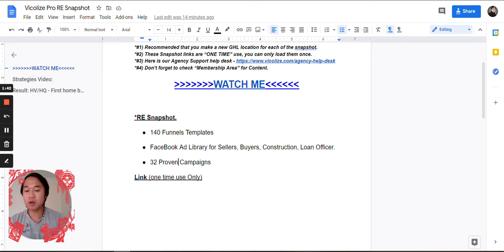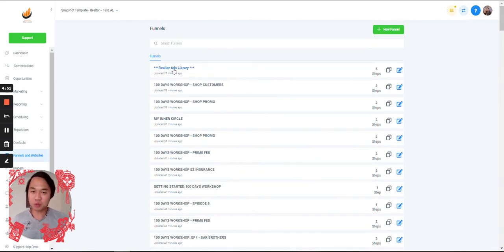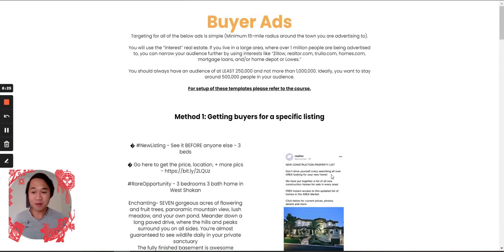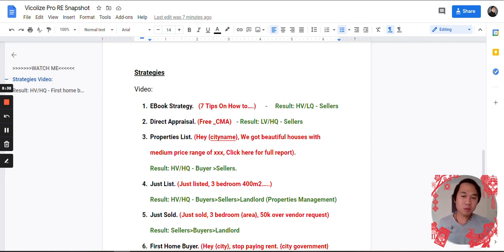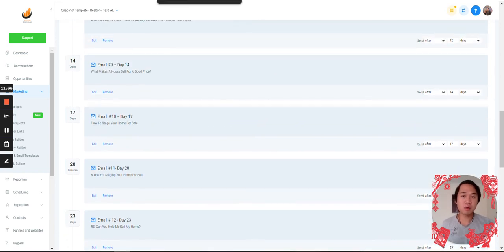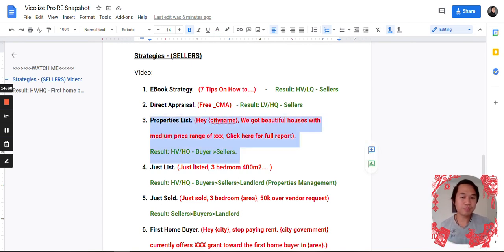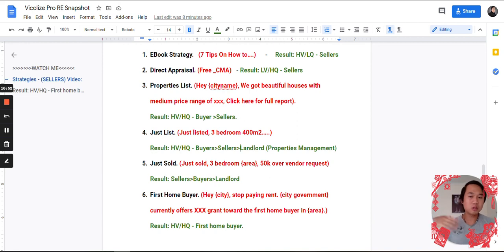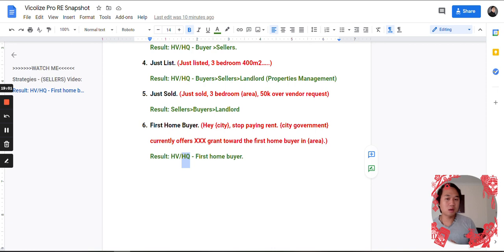Generate Real Estate Seller Leads | The Ultimate Guide to Facebook Advertising for Real Estate Niche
✅There are multiple ways to generate leads for real estate. But in my knowledge, Facebook ads are one of the most cost-effective and quickest ways to generate seller leads.
Therefore, I have explained how you can set up your Facebook ads for seller leads in this video.

Watch the entire video and let me know if you have any queries.

Timecode:
0:00 - Intro
0:10 - Overview
2:41 -  Best Snapshot on GoHighLevel
8:05 - Strategy focus mainly for seller in Real Estate Niche

✅Don't want to sign up for SAAS? Grab a FREE 14 days trial for $97 or 297$ plan here: